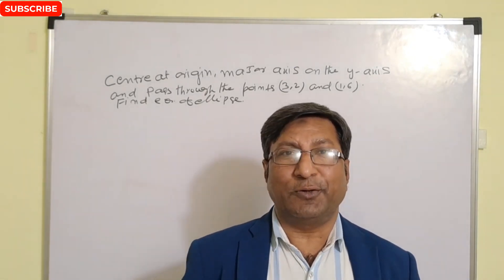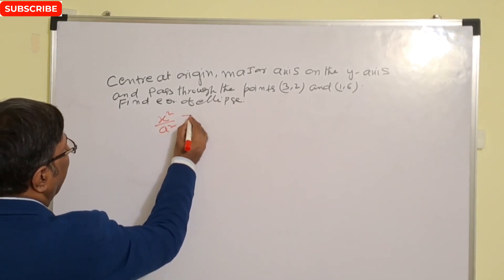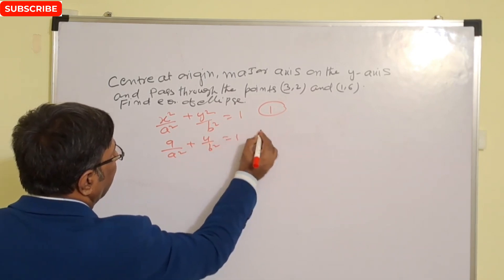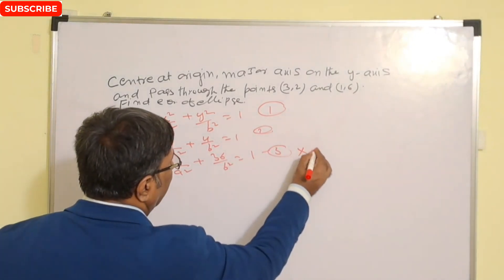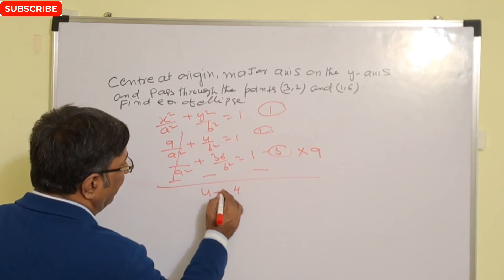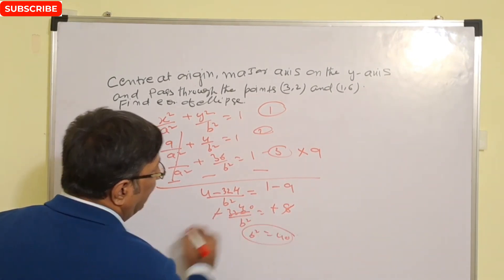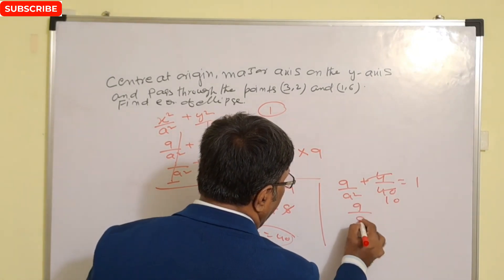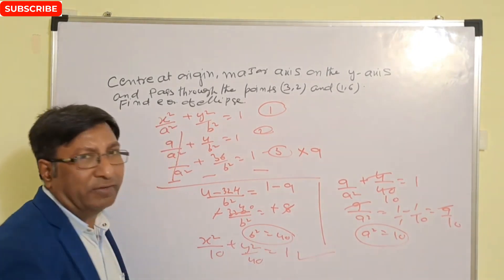find equation of ellipse whose centre at origin,major axis on y-axis and passes through the poin.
class xii math,nda math,jee mains/advance#gayassir